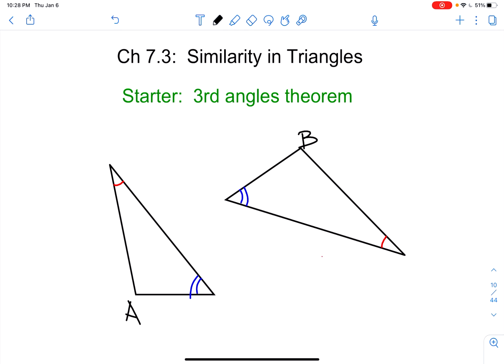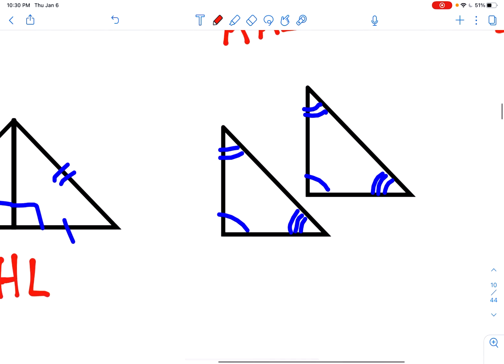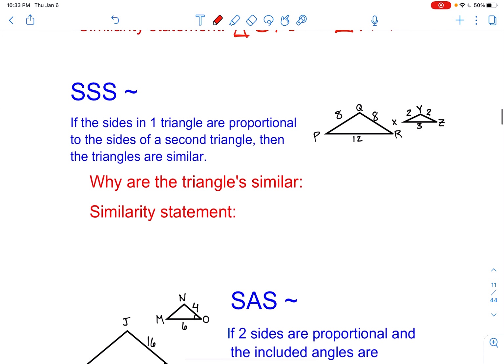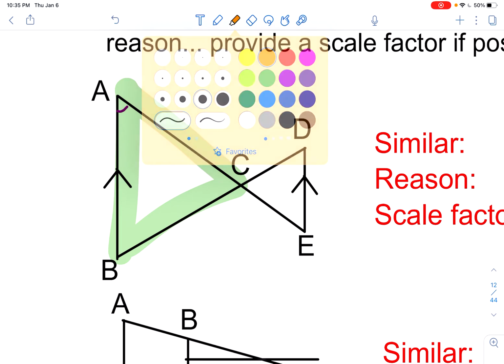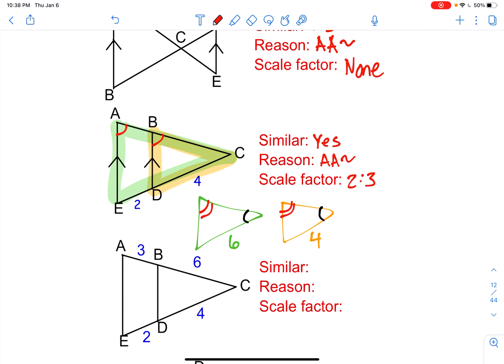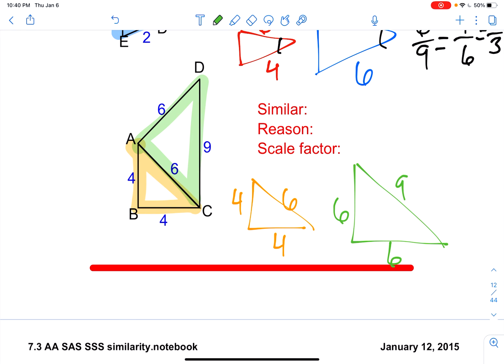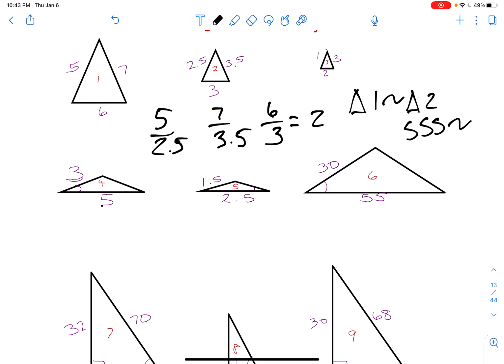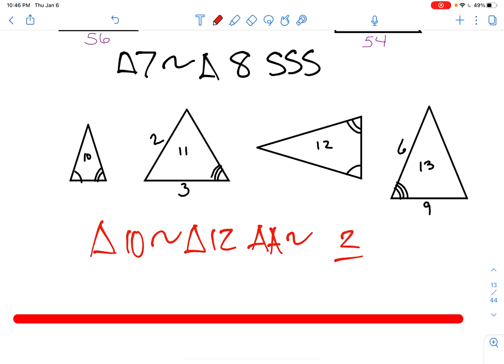7.3 Similarity in Triangles